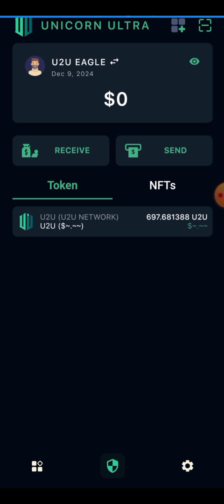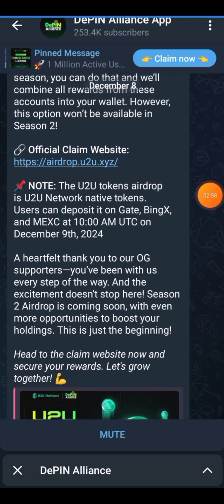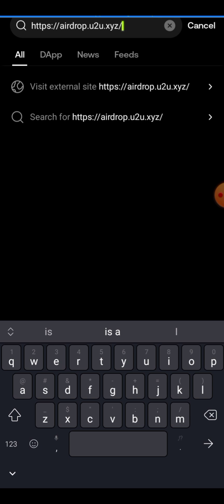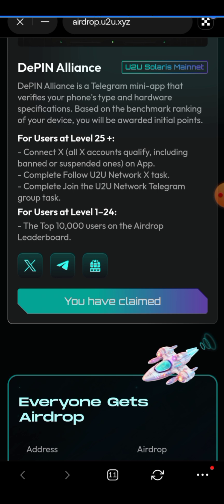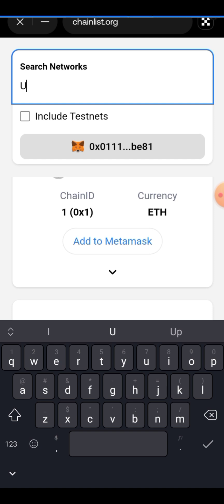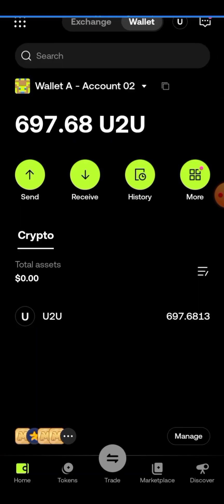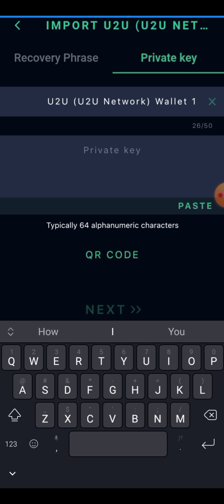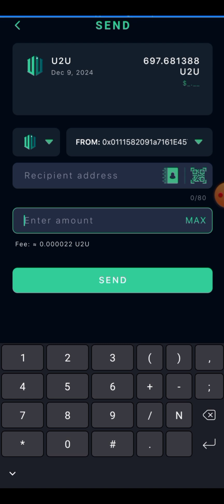How to Claim U2U DePIN Alliance Airdrop to Wallet | How to import wallet to U2U Solaris Mainnet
In this video I have explained how to claim your U2U coins from Depin alliance Airdrop through the official website using Okx. Later on I explained how this wallet can also be imported into the U2U native wallet so that your coins can display on the native wallet for efficient transactions.